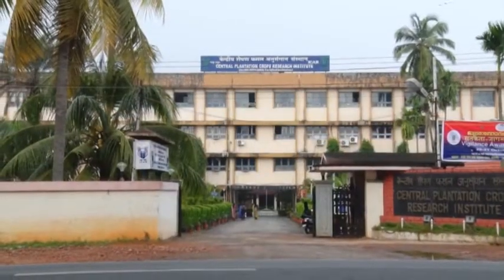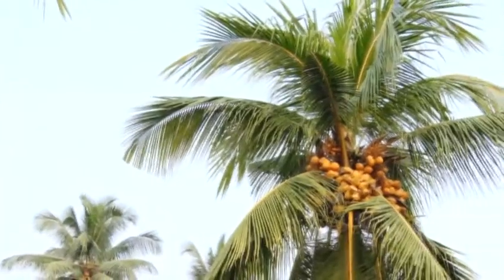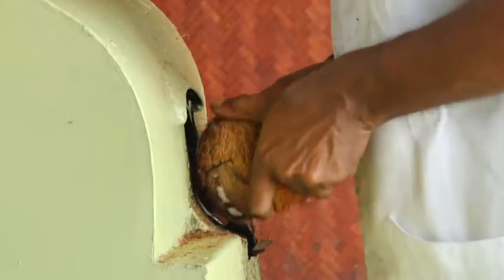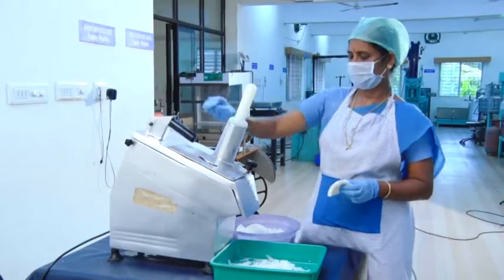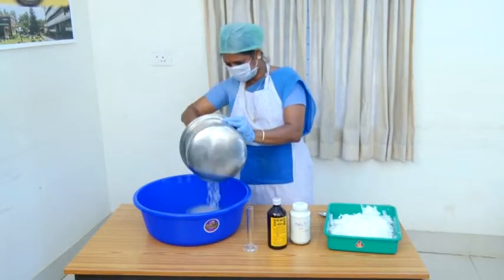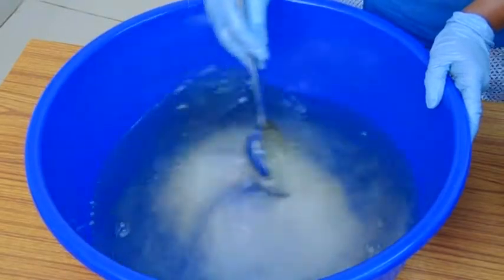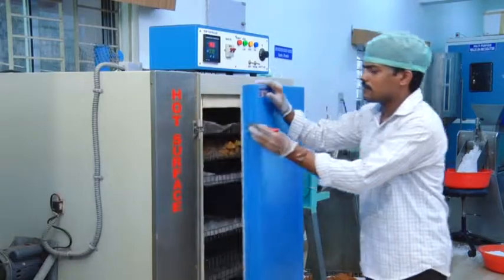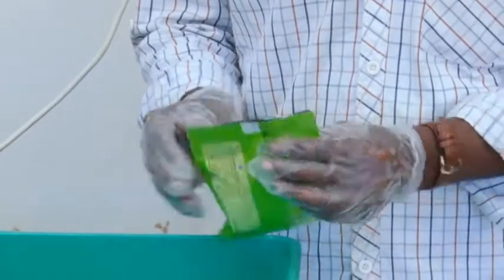Coconut Chips - English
This education video was produced by Director, ICAR Central Plantation Crops Research Institute (CPCRI), Kasaragod in English. This video depicts the sequential steps of production of Coconut Chips a value added coconut product developed by the Institute. This technology is highly suitable for rural entrepreneurs and agri business ventures. Coconut chips are healthy, natural, nutritious and safe product from coconut, the Kalpavrisksha enabling income improvement of farming community through value addition. A team of staff of the institute involved in the video production and produced with support of FFTF fund of NABARD, Kerala regional Office, Thiruvananthapuram. Dr. K.Muralidharan is  cheif editor and Mr.Syam Prasad, production manager and chief coordinator of the video. The scripts are by scientists of respective disciplines.